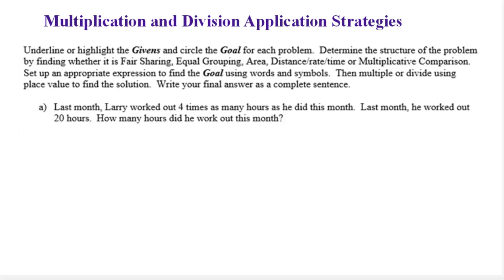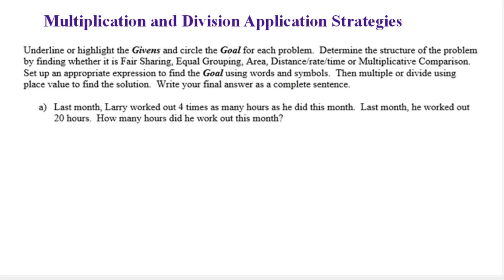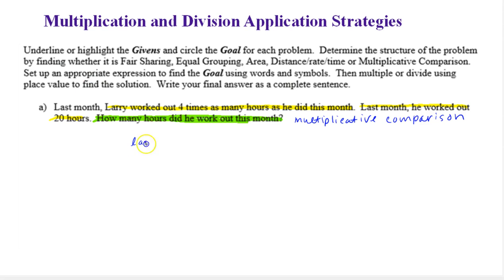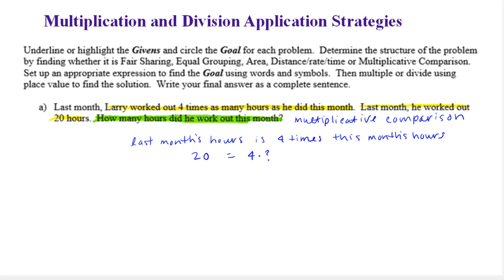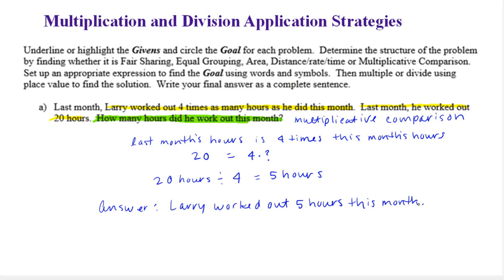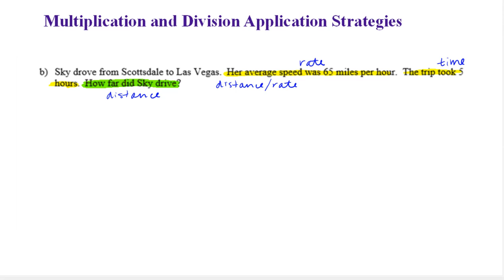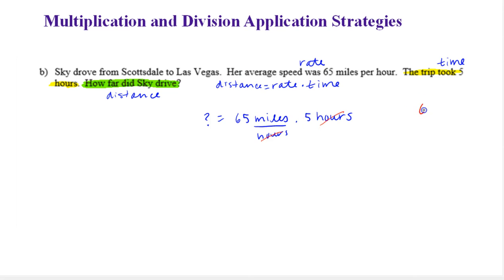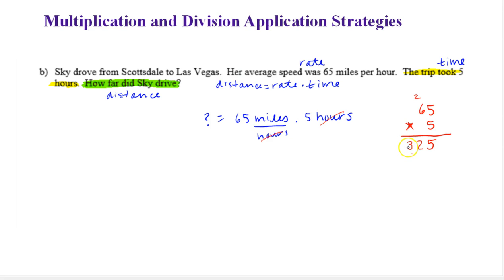ACR Unit 1 Problem 13ab